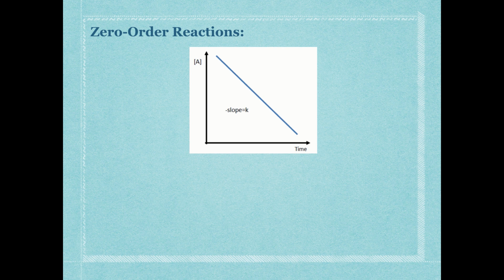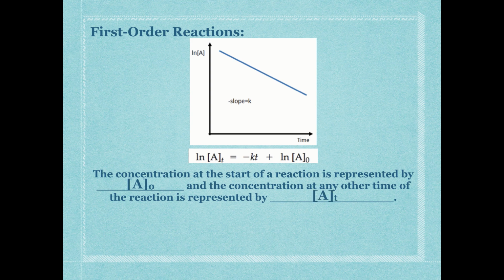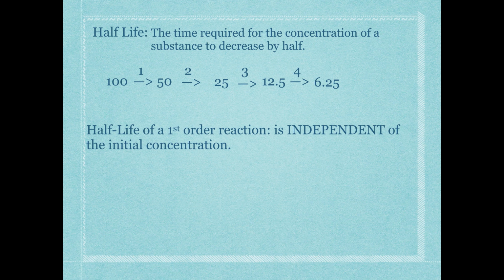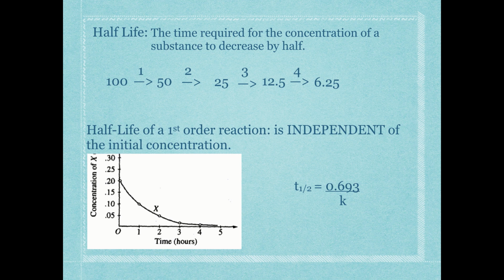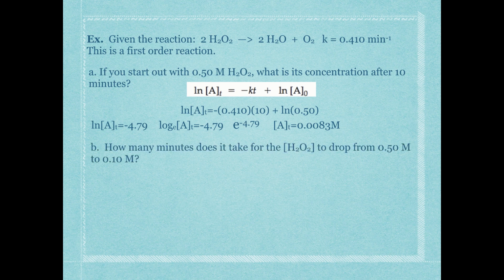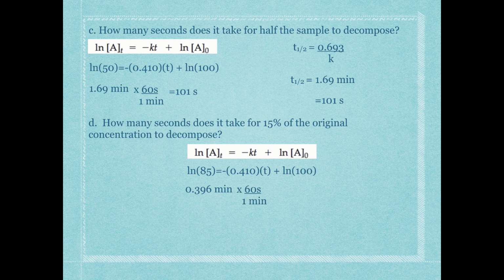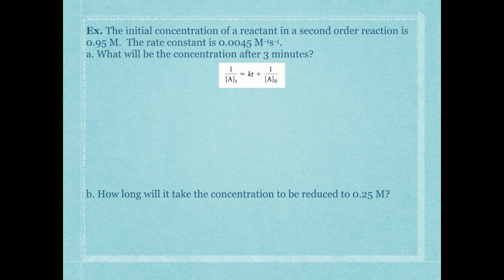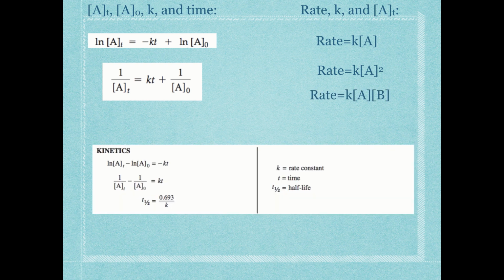AP Chemistry Notes 4.3 (Determining Rate Laws from Graphs )